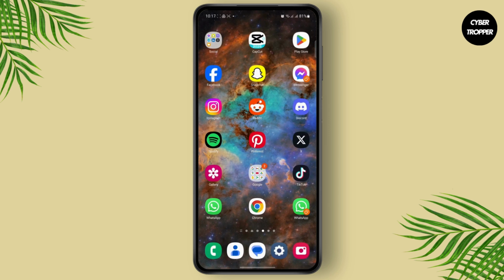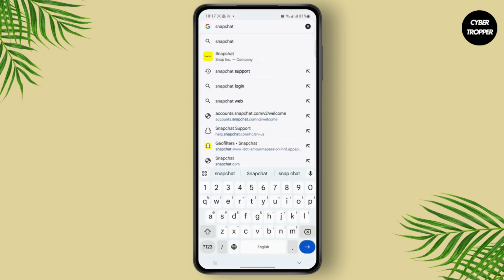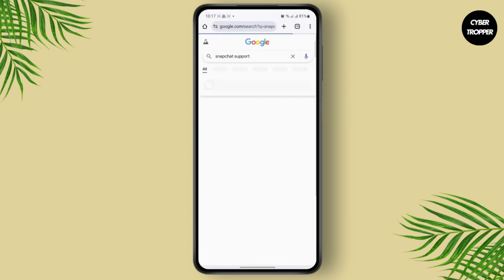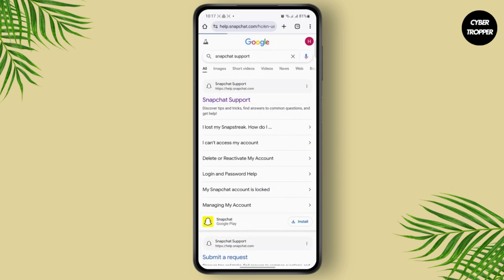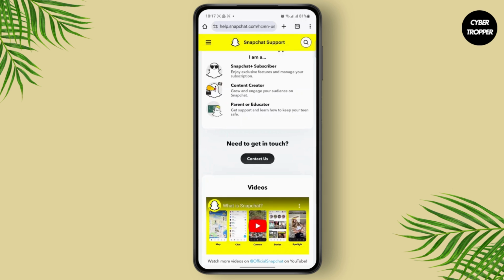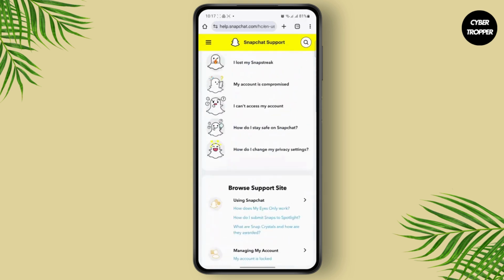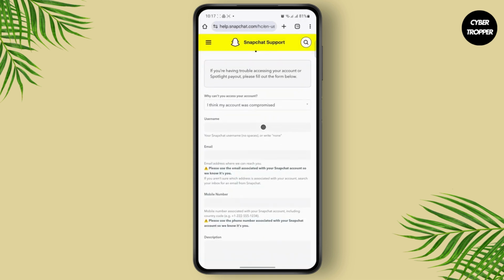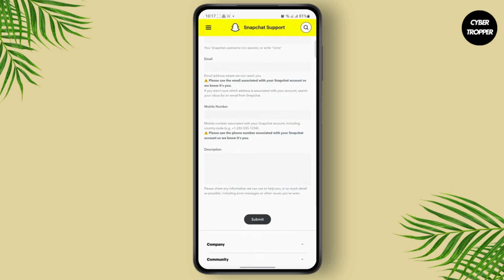How to Fix Snapchat Account Ban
Learn how to fix the Snapchat device ban and get back into your account in this step-by-step tutorial. If you're facing issues logging into Snapchat due to a device ban, we've got you covered!

In this video, you'll discover how to resolve the Snapchat device ban issue, troubleshoot the problem, and regain access to your account. We also provide tips on preventing future bans and keeping your Snapchat account secure.

0:25 Step 1: Understanding Snapchat Device Ban
0:50 Step 2: How to Fix the Device Ban